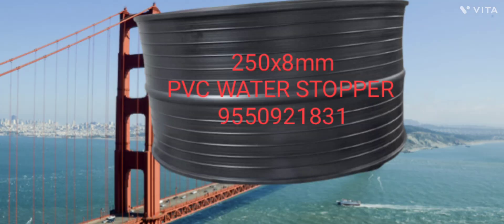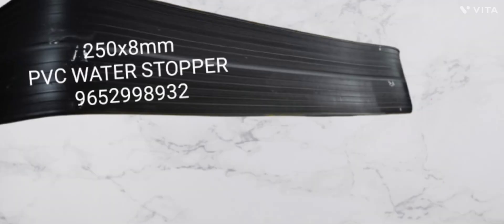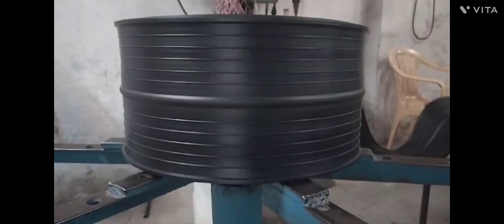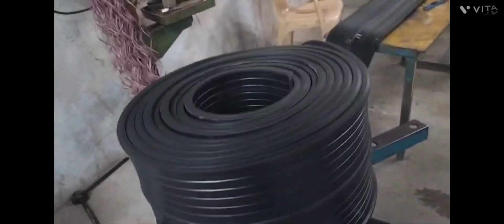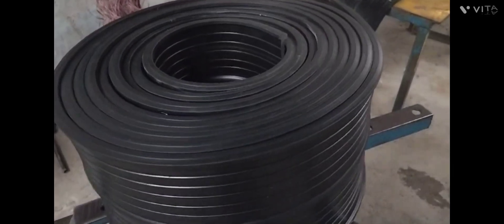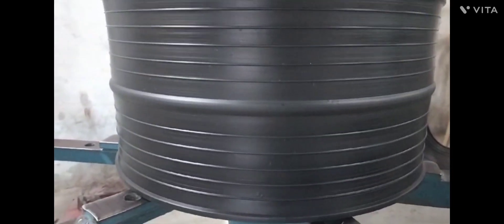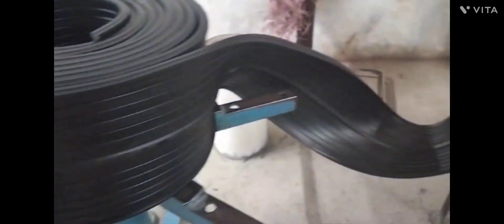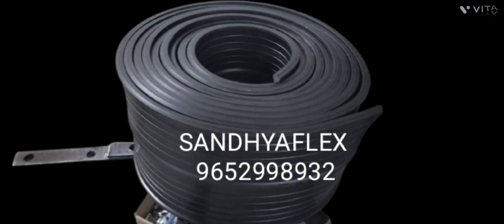250x8mm Ribbed Type PVC WATER STOPPER